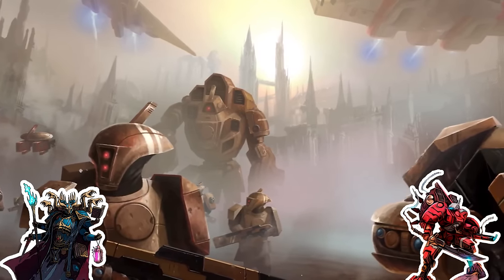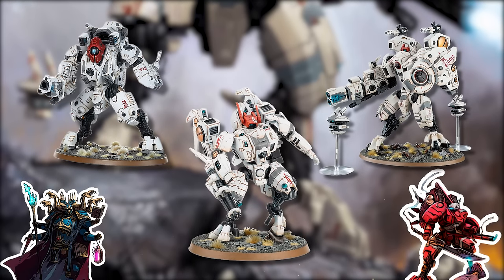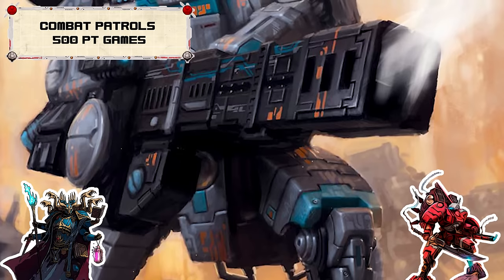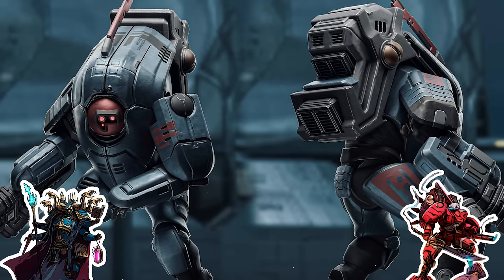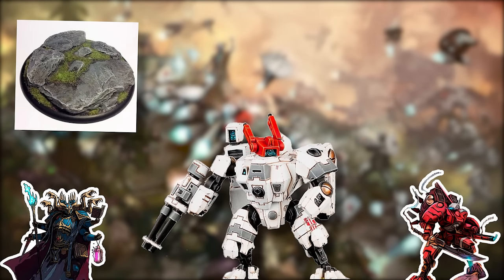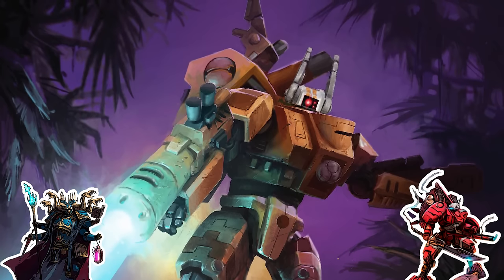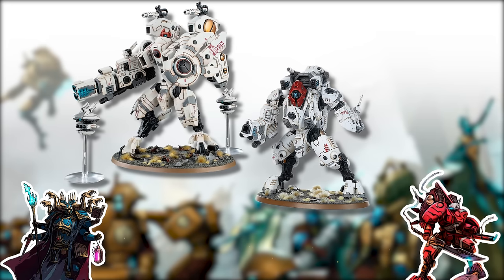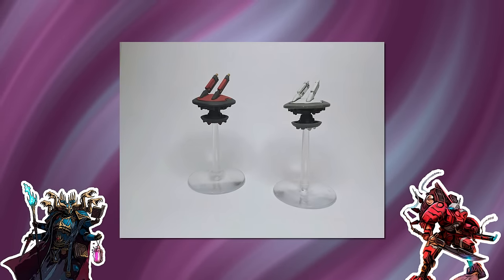How to Start Collecting Your First 40K Army!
In this episode: Brad and extra special audio editing guest host, Cactar go through a simple 6-step process to take an army from an idea to 2000 points of plastic. From deciding what faction to choose, how to pick a flexible core, and even how to take an army in a direction perfectly suited for you this episode will have you covered. So if you’re a new player looking for an efficient way into the game or you're looking to put together your 7th incredibly niche army idea this guide will make the process as smooth on your wallet and painting time as possible.

00:00 Intro
02:50 Choose Your Destructor
04:09 Picking Your Favorite Faction Aspect
07:05 Basics of Army Construction
10:05 Start Building
17:55 Keep Growing
34:11 Always Expanding!